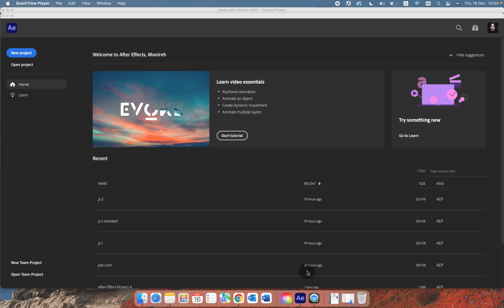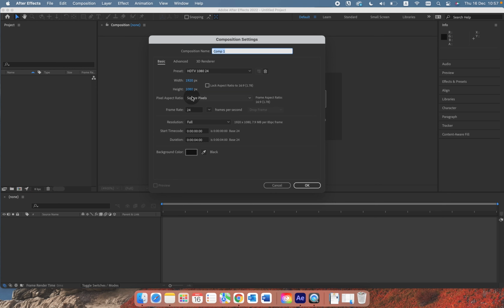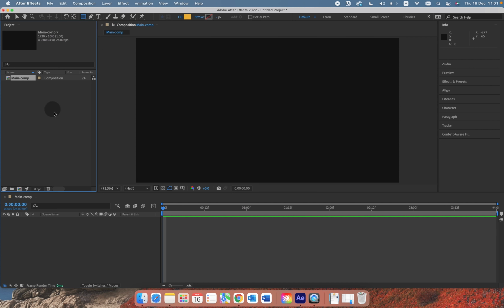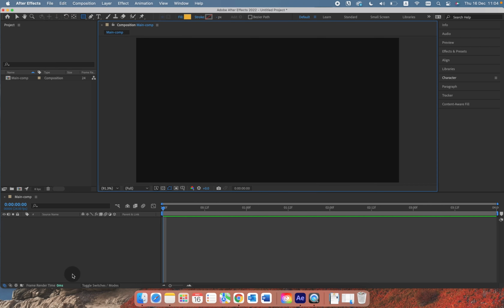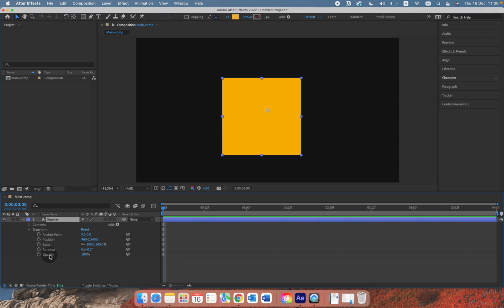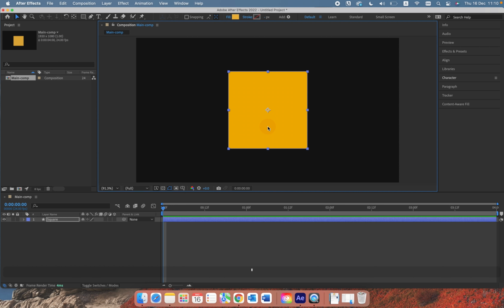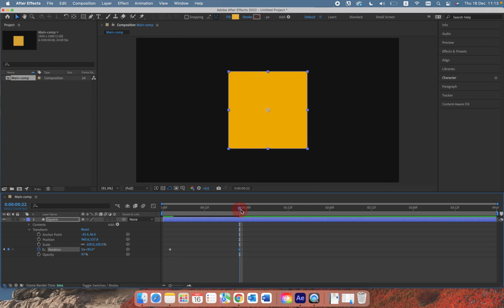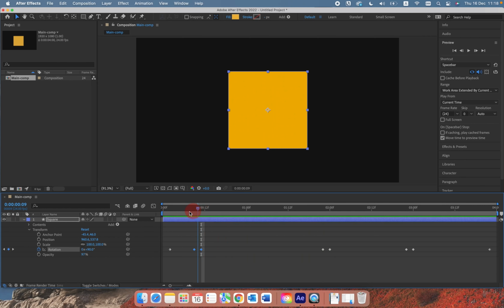Week1 - Intro to / Warm up After Effects Tutorial - 1